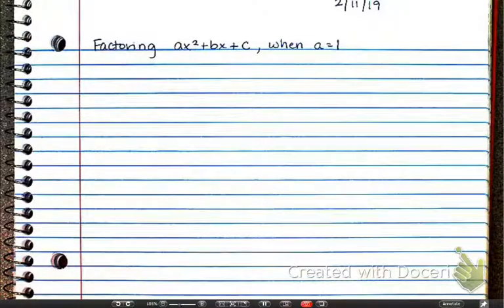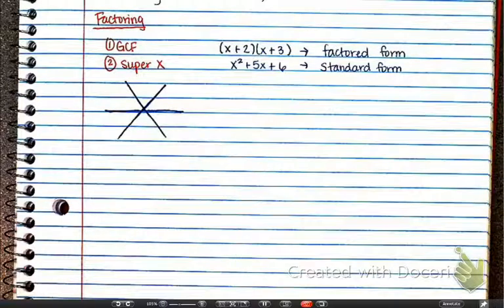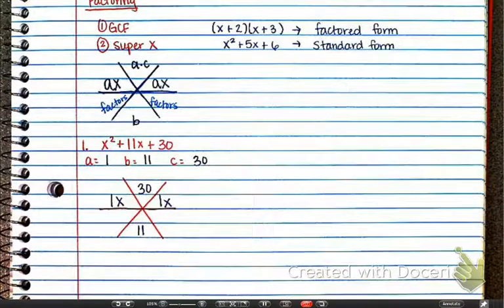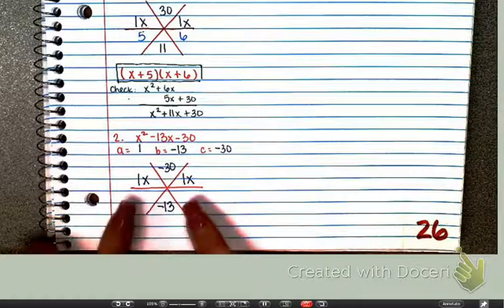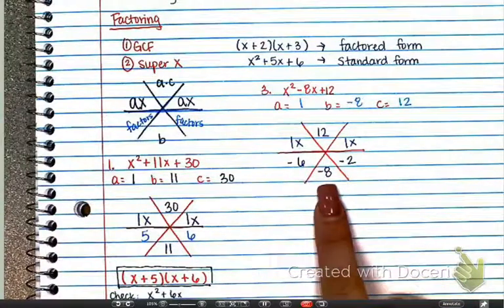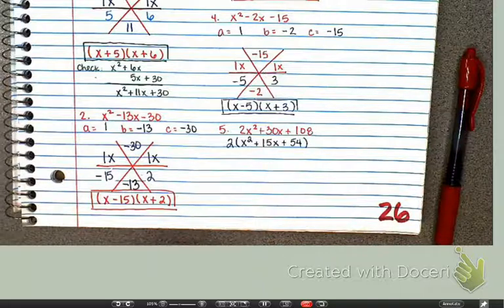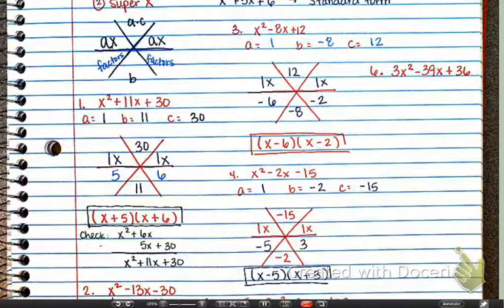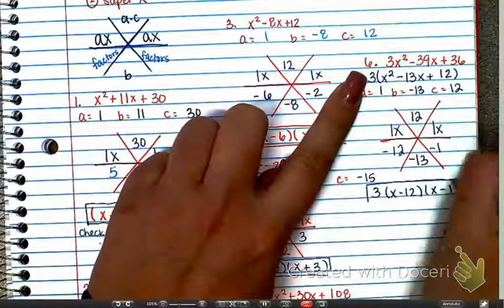Factoring with a=1 and GCF